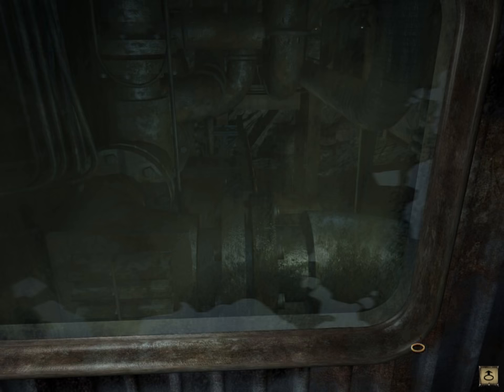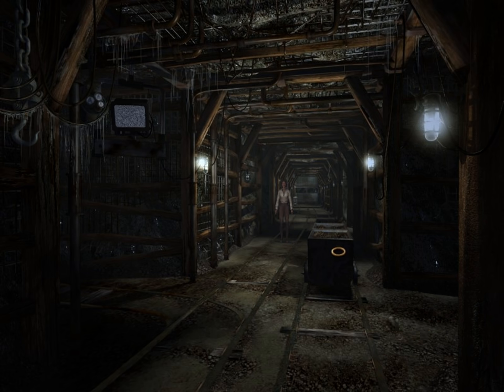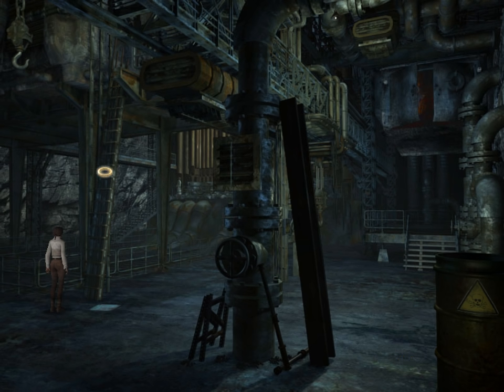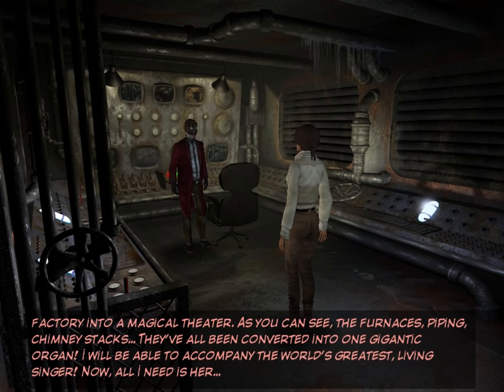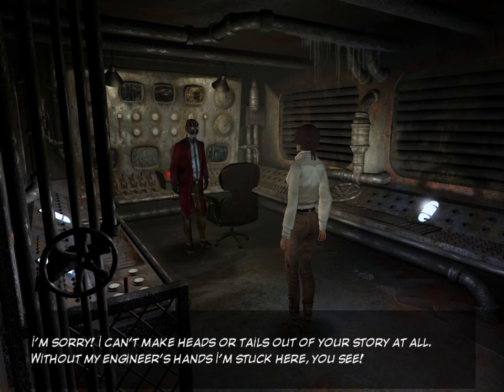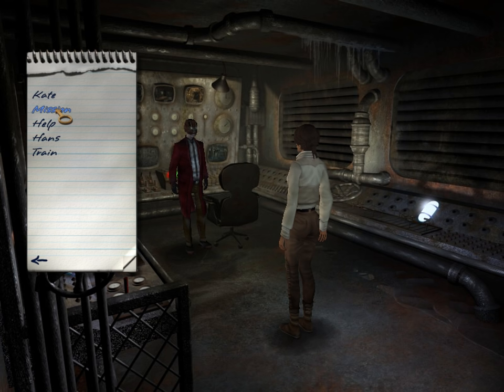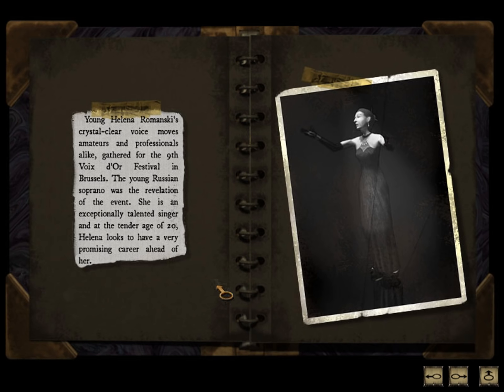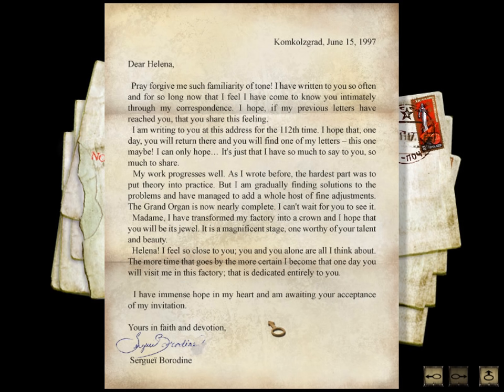Let's Play Syberia - part 14 - Clockwork pianist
We meet potentially the strangest guy in this whole game, and that's saying something.